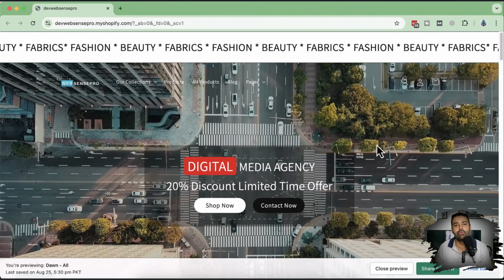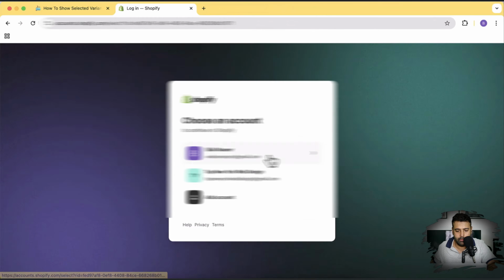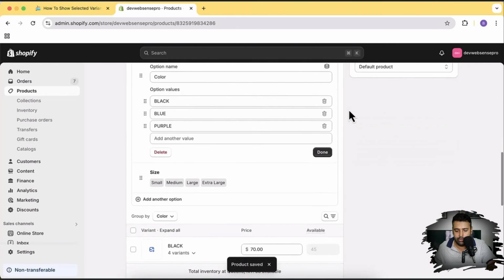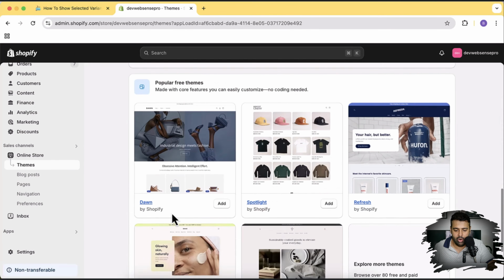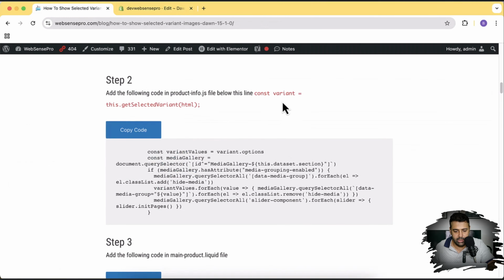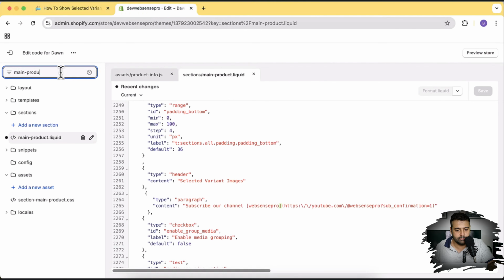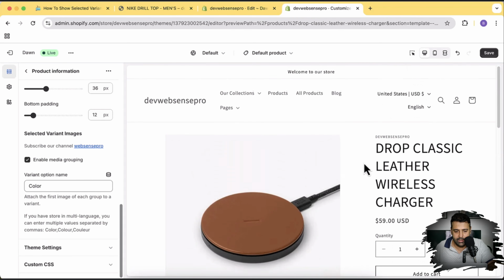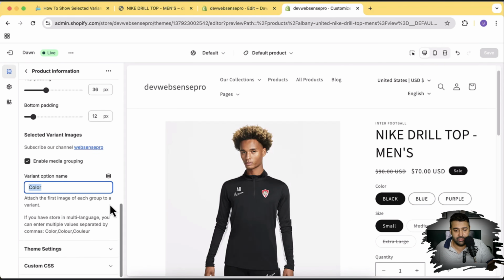How To Show Selected Variant Images [Dawn 15.1.0]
Show Selected Variant Images [Dawn 15.1.0]

Selected variant images allow your customers to see only the relevant product images based on their selected variant (such as color). This can enhance the user experience and prevent confusion during the shopping process.

We'll show you how to implement this feature seamlessly into your Shopify store, specifically focusing on the Dawn theme. But don't worry, the steps we'll cover can be applied to other themes as well.

00:00 - Introduction
00:56 - Default Behavior of Variant Images in Shopify
02:41 - Step 1: Aligning Product Images by Color Variants
05:06 - Step 2: Editing product-info.js Code
08:06 - Step 3: Editing main-product.liquid Code
08:55 - Step 4: Editing product-media-gallery.liquid File
10:34 - Step 5: Enabling Media Grouping in Theme Settings
11:30 - Preview